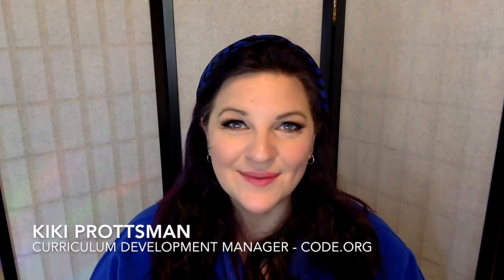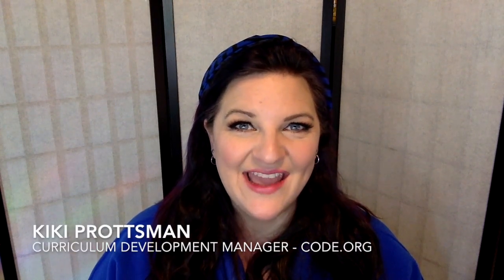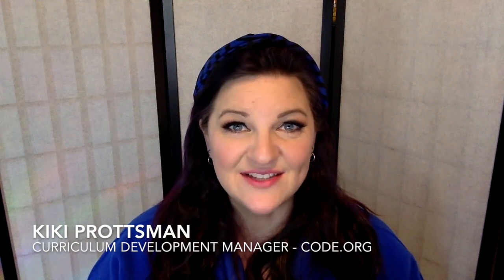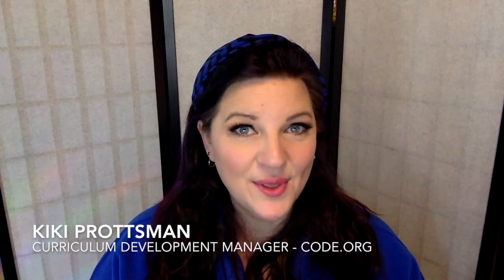Building a Foundation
Learning difficult things takes persistence, and this lesson will teach students to persist productively by trying new things and keeping track of things that they've already tried.

Be careful not to try to rescue them from frustration!  Instead, teach them that frustration is natural and they can persist through it to learn something new!